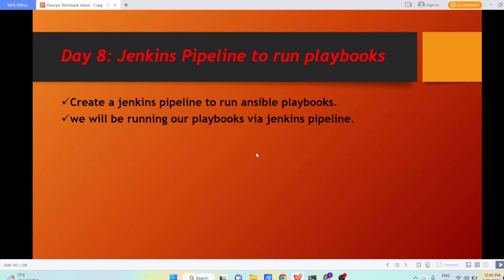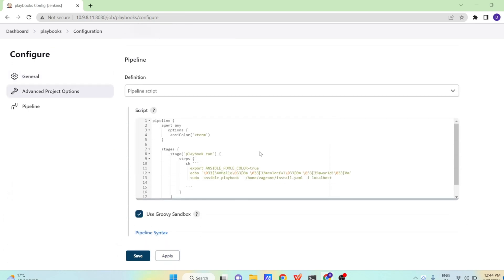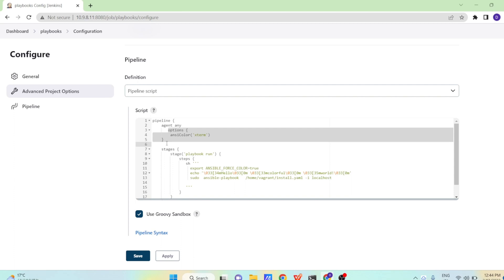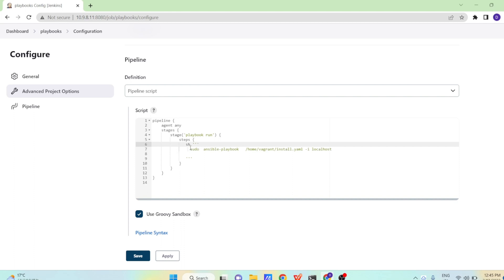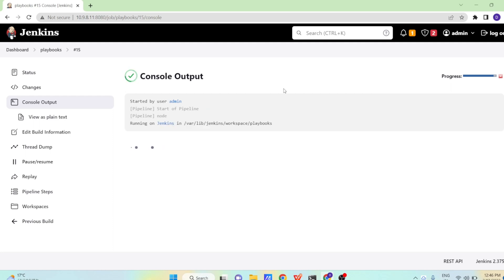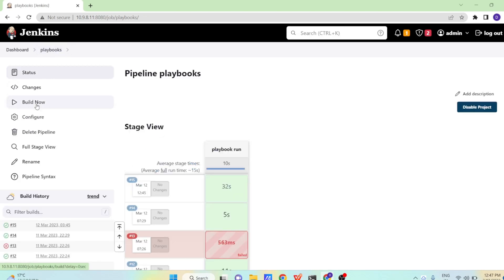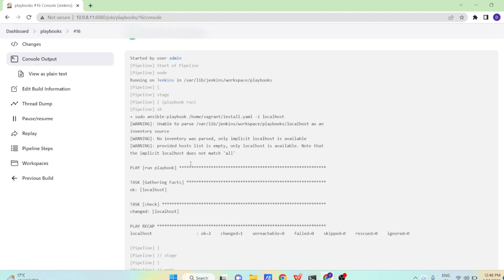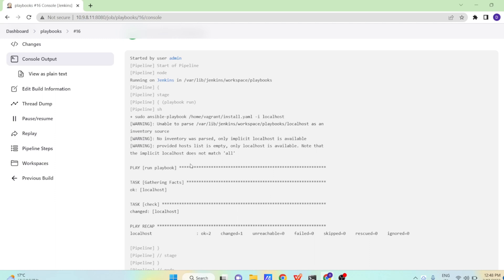Day 8 - Jenkins Zero To Hero Series || Running Ansible playbook via jenkins pipeline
❤️This is Day 5 video of Jenkins series .In this video i am sharing all about  Running Ansible playbook via jenkins pipeline.